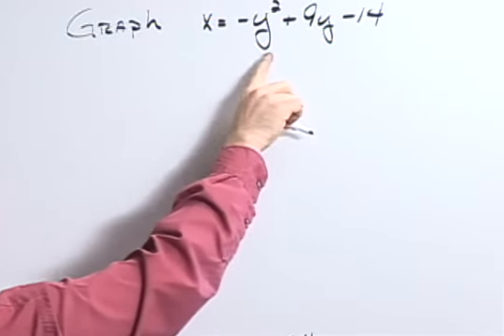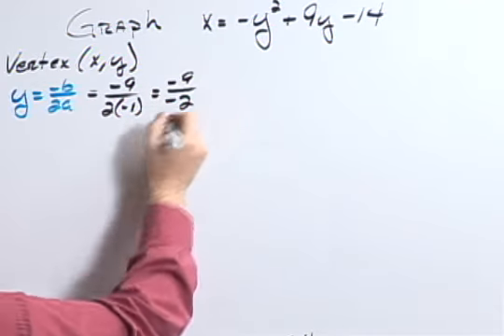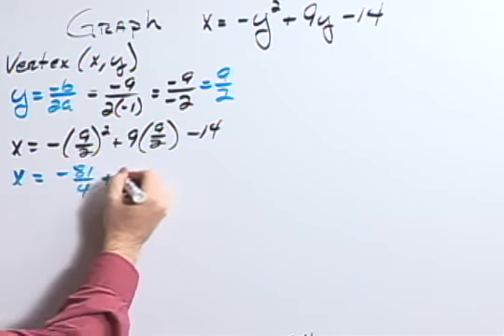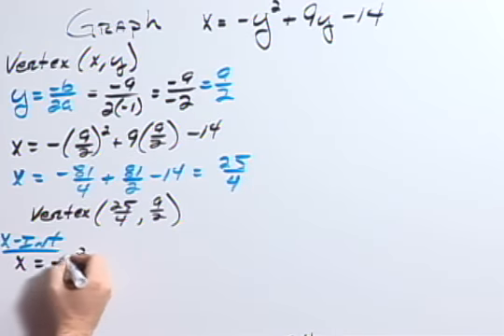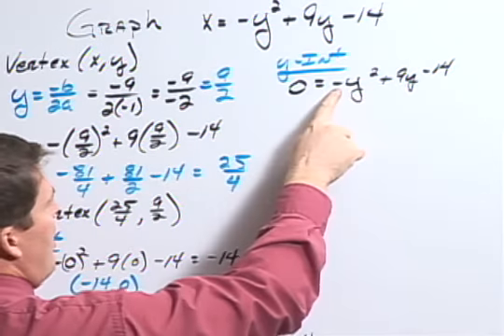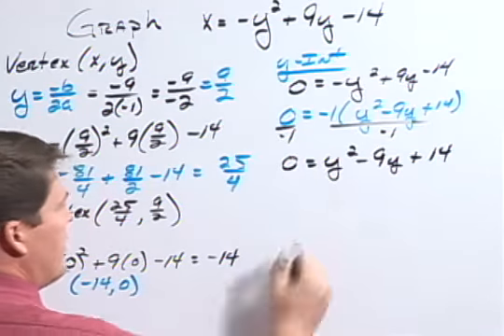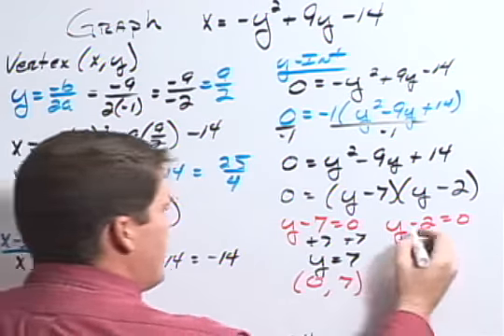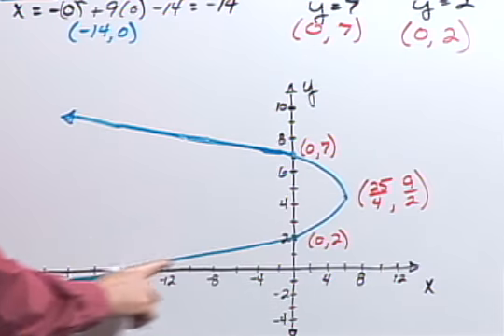ElemIntAlg Ch13 Ex03